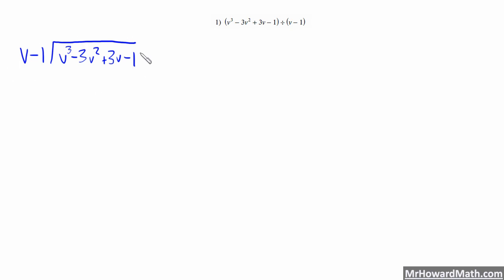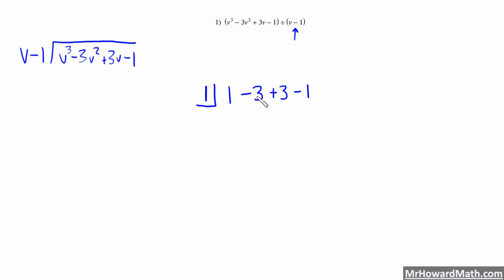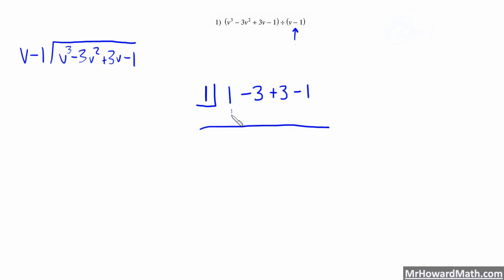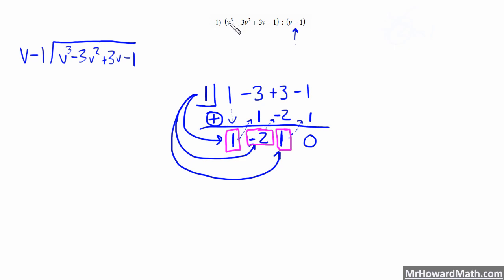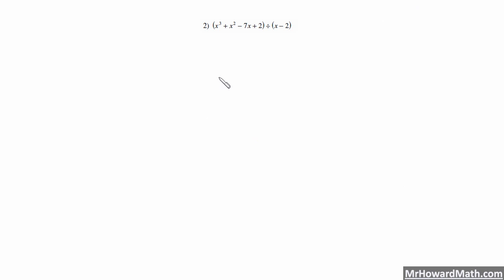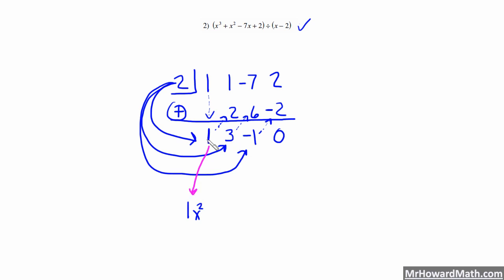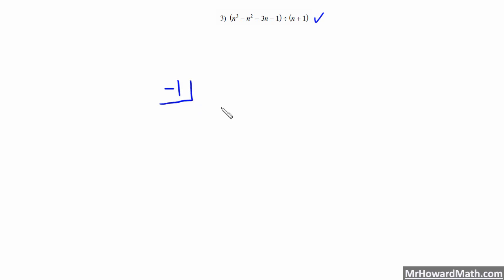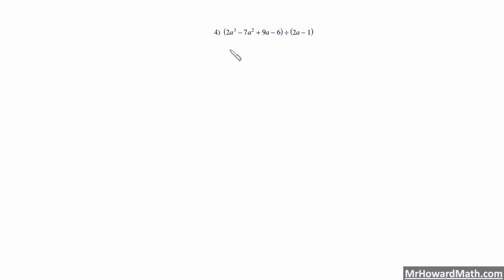Synthetic Division of Polynomials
We work through three examples of dividing polynomials using synthetic division.